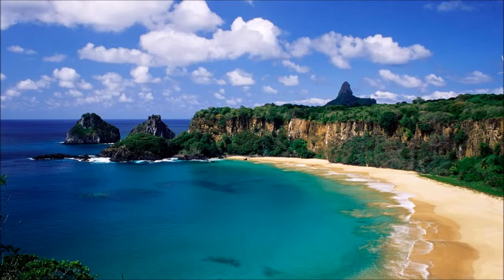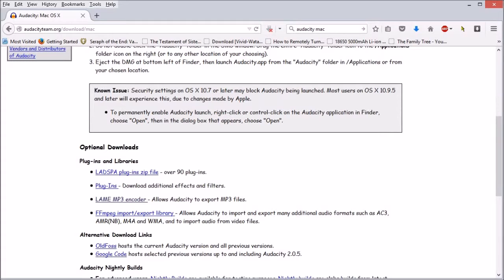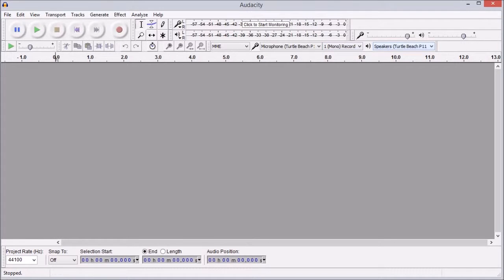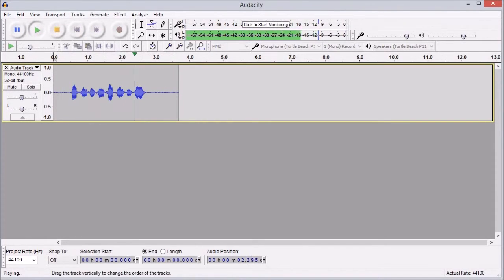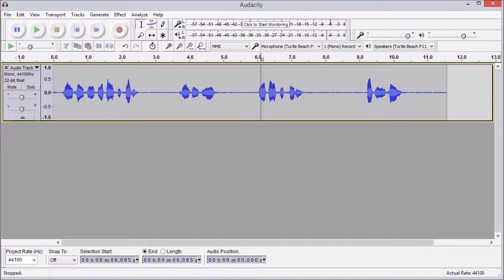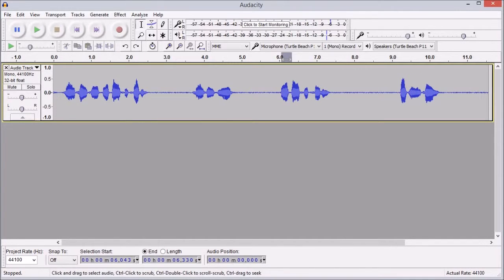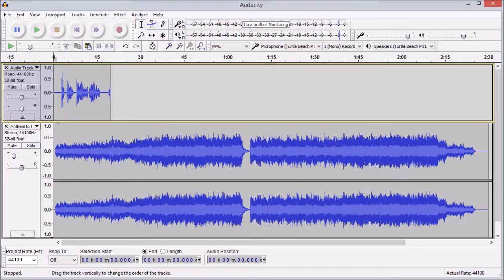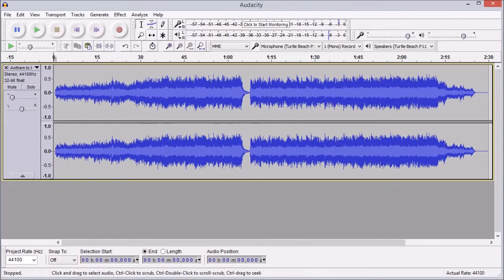video about audacity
In this video I show how to get and use Audacity, a program useful for making and editing audio recordings.   I also show how to use movie maker in a simple way to allow for audio to be uploaded to YouTube.